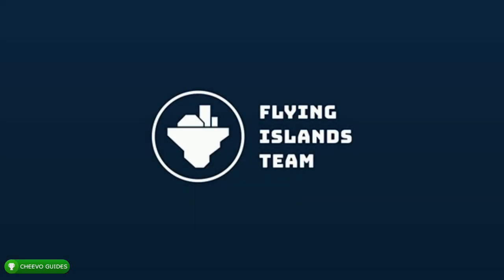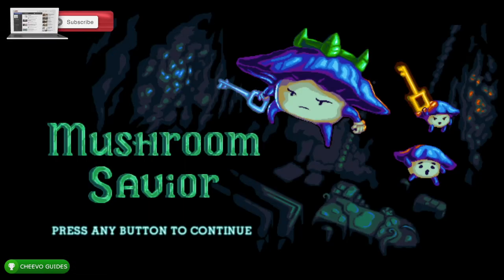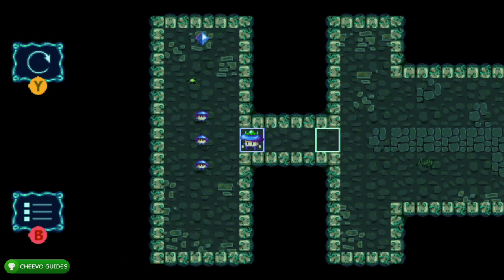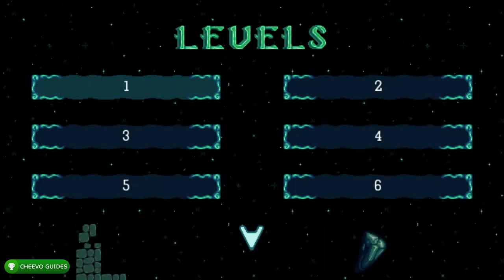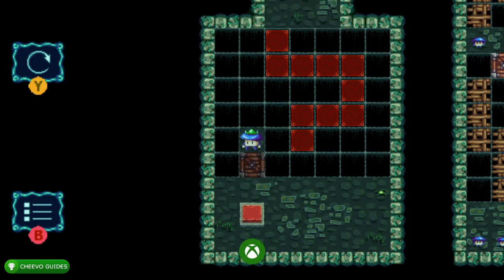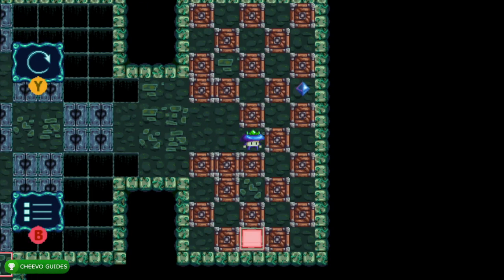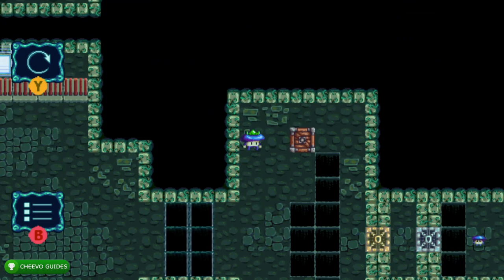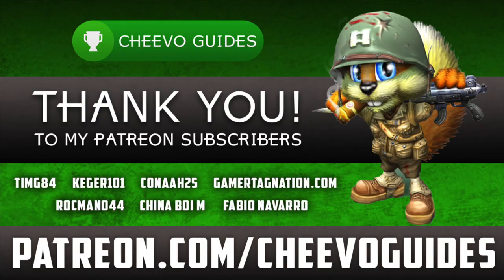Mushroom Savior (Xbox/W10) - UPDATED TO 4000g! | Achievement Guide (PART 3) **1000g IN 3 MINS**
🎮This game is an Easy Completion! (30-45 mins for 3000g)🎮
Simply follow the Video Guide to get from 2000g to 3000g in 5 Minutes!

GAME: Mushroom Savior
PUBLISHER: Flying Islands Team
DEVELOPER: Flying Islands Team
AVAILABLE ON: Xbox One, & Switch

Review Copy Provided by The Publisher (Flying Islands Team)